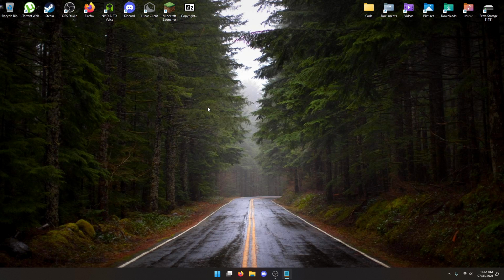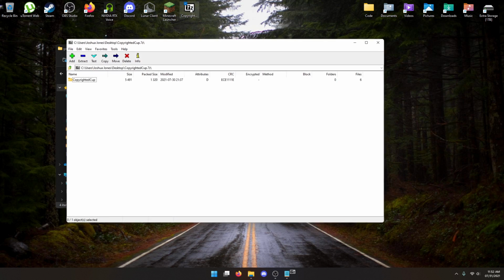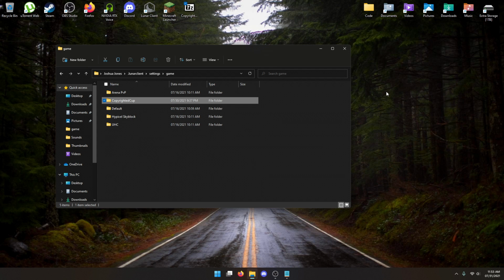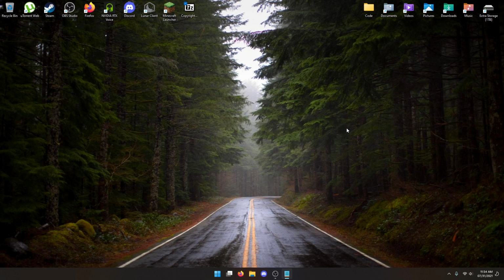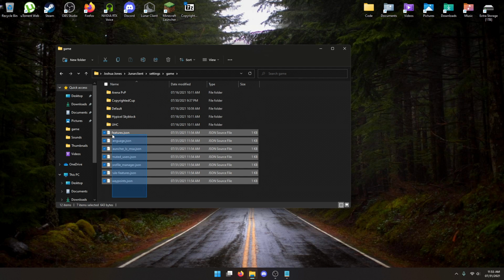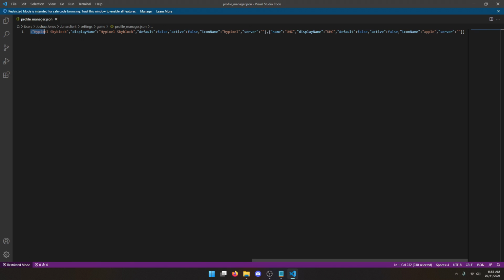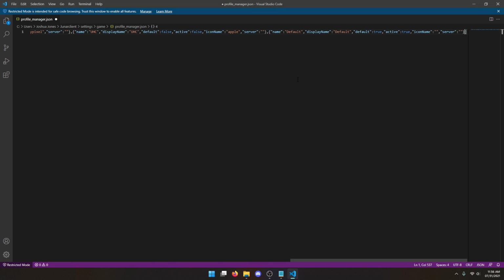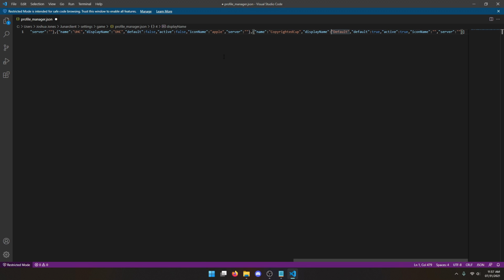How to Import Lunar Profiles | Windows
How to Import Lunar Profiles | UPDATED! Today I will be showing you all how to import Lunar Client Profiles into your game. This is the latest method and works as of 10/11/2021! Let me know if it stops working!

▫️ links ▫️

▫️ Socials ▫️